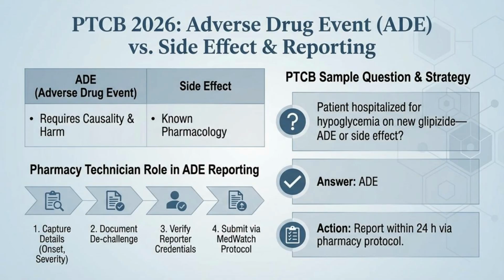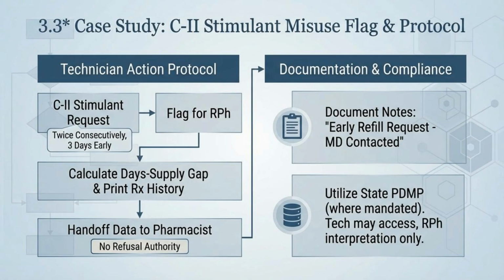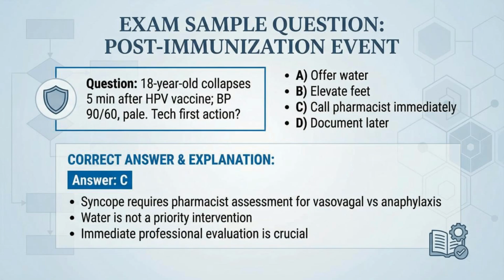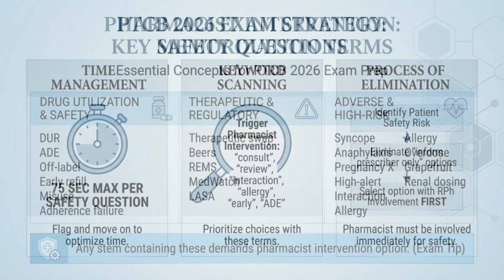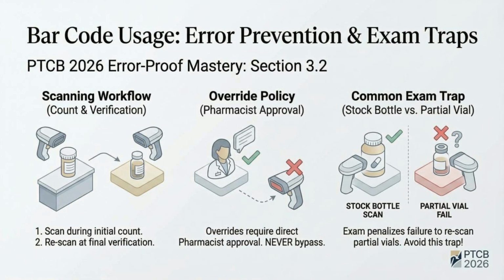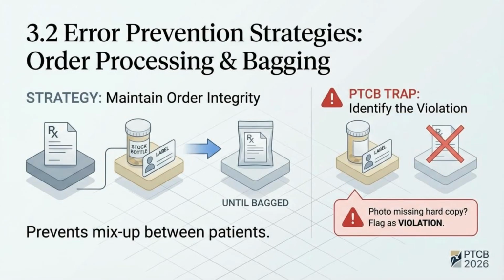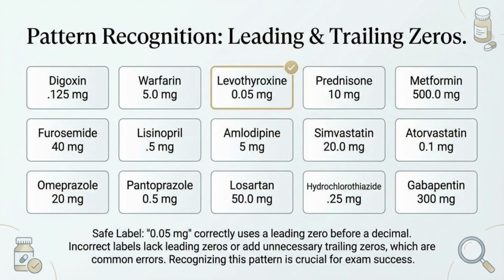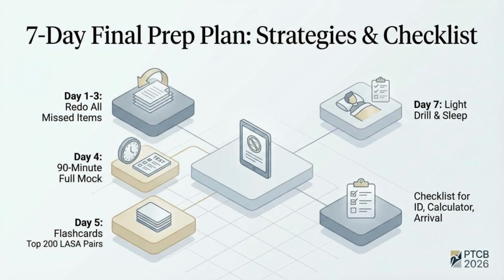3.2 ERROR PREVENTION STRATEGIES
3.2 Error prevention strategies (e.g., prescription or medication order to correct patient, Tall Man lettering, separating inventory, leading and trailing zeros, bar code usage, limit use of error-prone abbreviations): THIS COURSE IS DESIGNED AS A STUDY MATERIAL FOR PHARMACY TECHNICIANS WHO ARE PREPARING FOR, THE PTCB CERTIFICATION EXAM. AFTER VIEWING / LISTENING TO THE VIDEO YOU CAN ACCESS THE FLASH CARDS AND QUIZ AS A REVIEW OF YOUR LEARNING. REPEATING THIS LEARNING PROCESS ON EACH OF THESE UNITS WILL HELP YOU SUCCESSFULLY PASS THE CERTIFICATION EXAM. GOOD LUCK